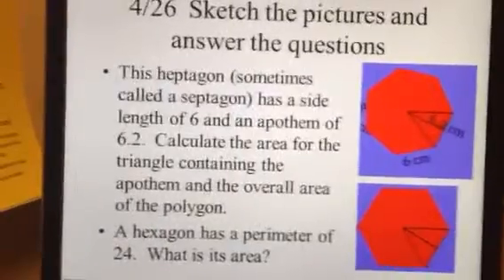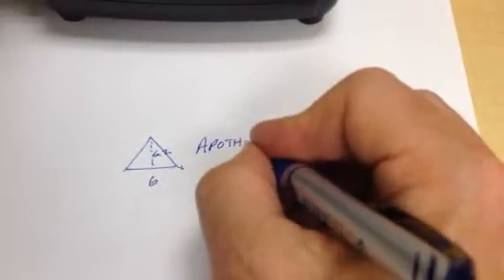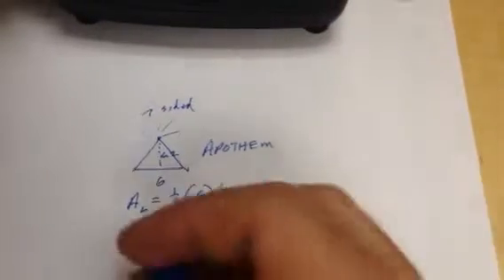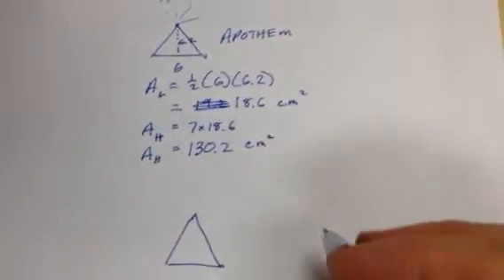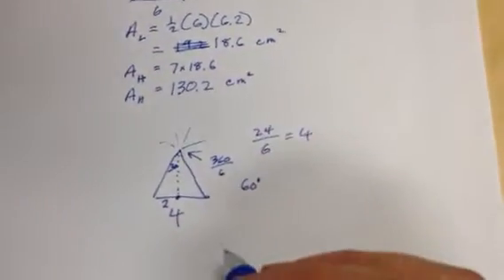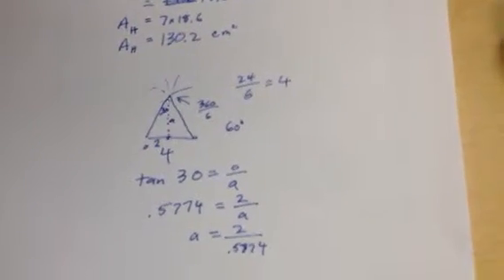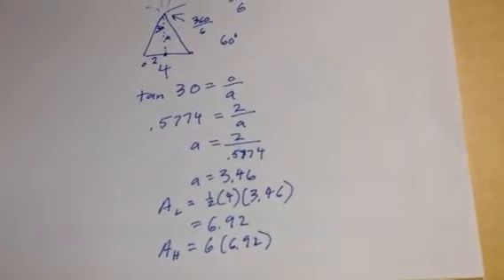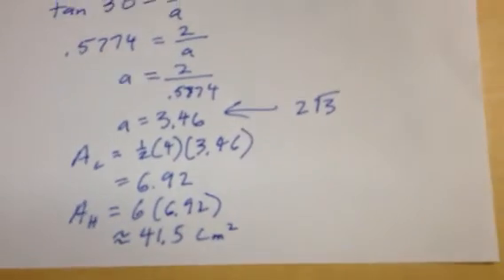Finding the area of a regular polygon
Using a given apothem  or just given a side.